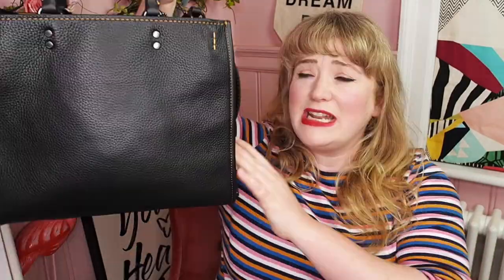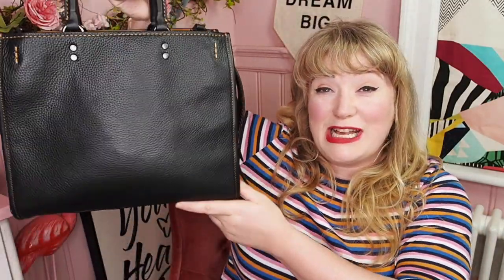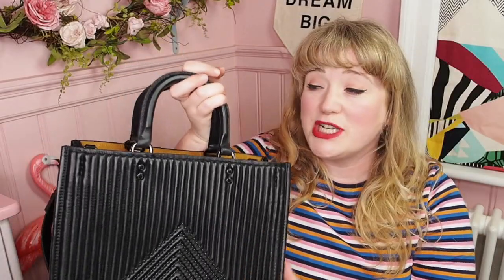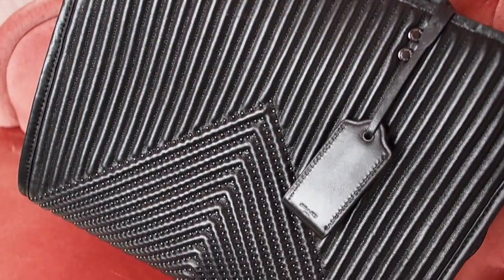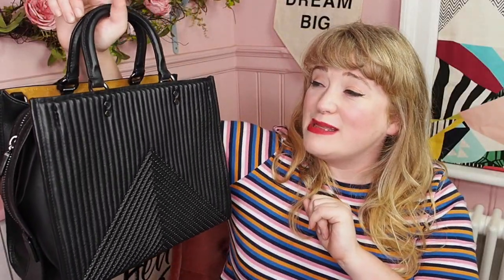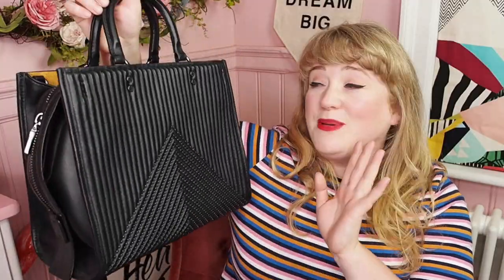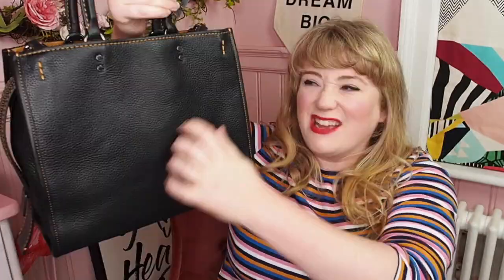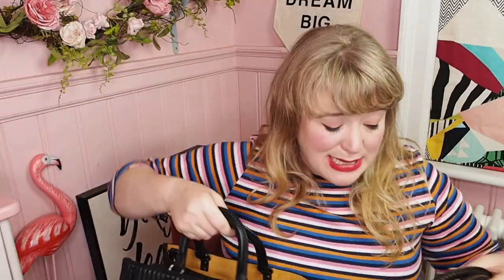Coach Rogue Tote Bag // Leather Handbag Quality Review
xxxxxxx